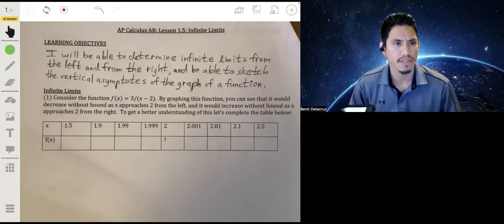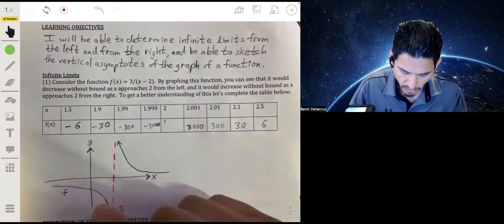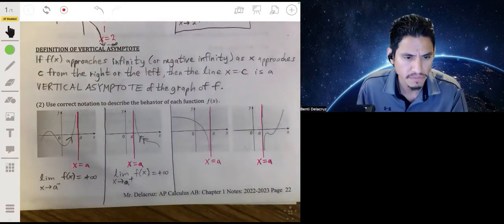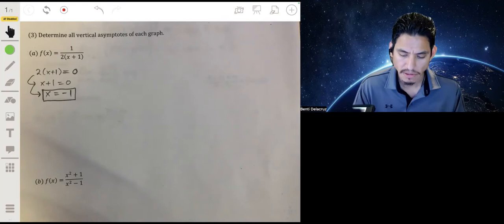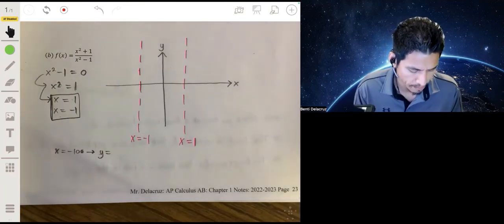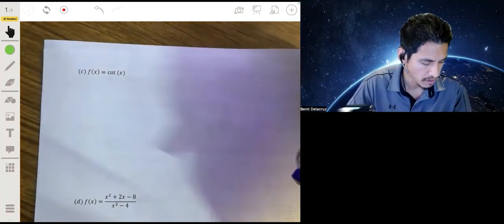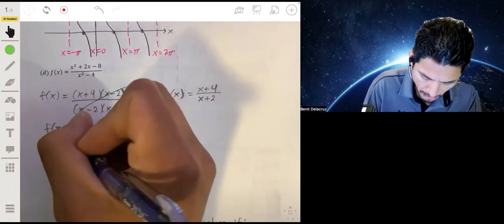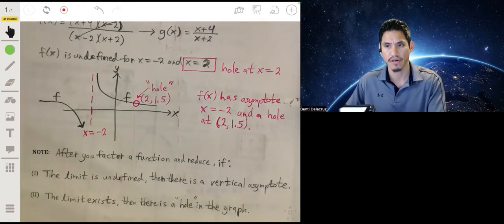Infinite Limits, Vertical Asymptotes, Removable Discontinuities | AP Calculus AB/BC Lesson 1.5.1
In this video I go over what infinite limits are and explain how they are related to vertical asymptotes and give an overview of some general principles and strategies that can be used for determining them.